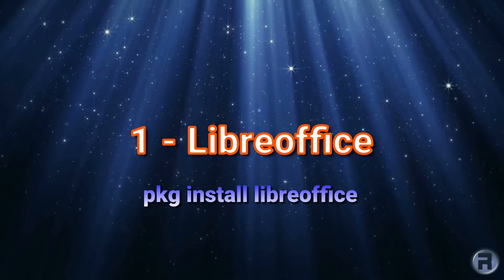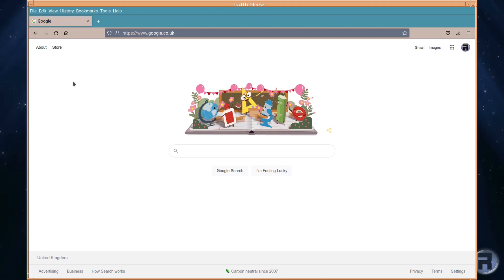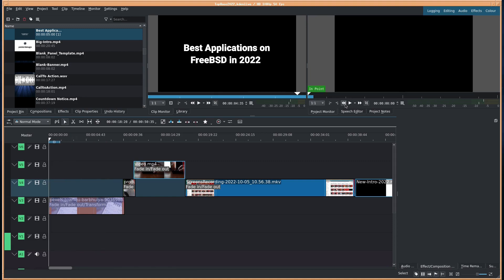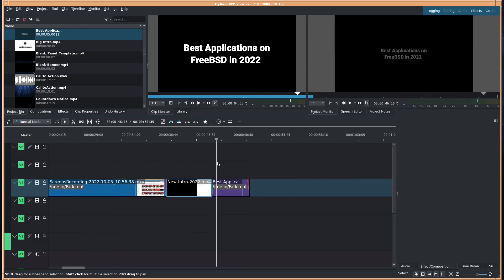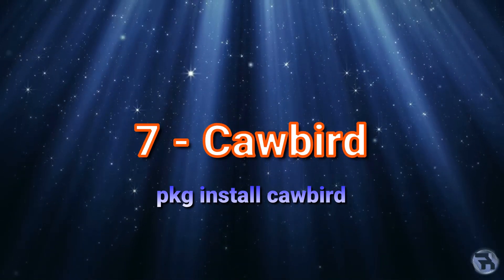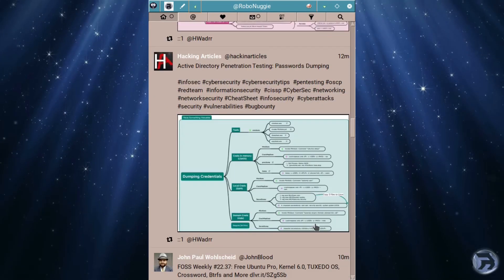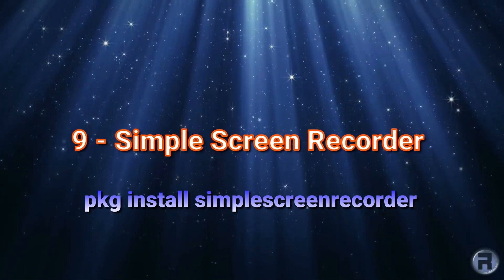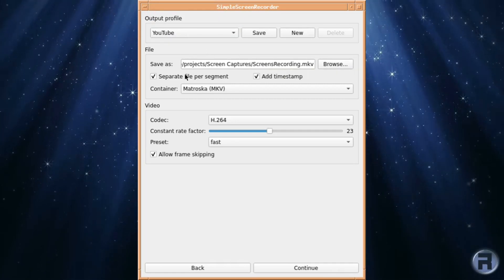Top FreeBSD Desktop Apps 2022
Well, 2022 is coming to a slow close, and it's time to reflect on our favourite applications we use everyday. this list is made up of subscriber comments, requests, my favourites and coolness :-) In no particular order, the Top 10 FreeBSD Desktop Applications of 2022!
Timestamps:
0:00 - Intro
0:35 - Number 1
2:01 - Number 2
3:20 - Number 3
4:14 - Number 4
5:38 - Number 5
7:00 - Number 6
8:38 - Number 7
9:44 - Number 8
11:07 - Number 9
12:15 - Number 10